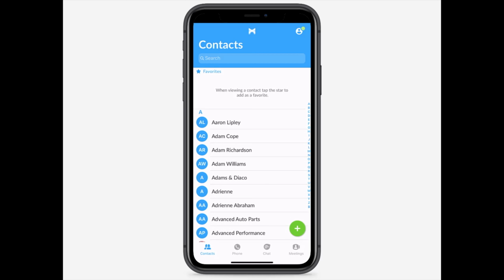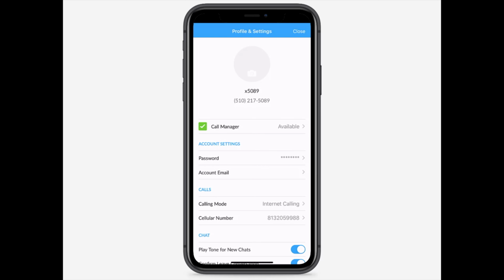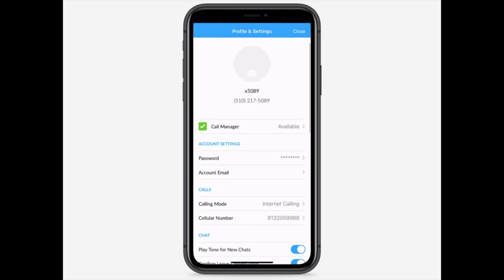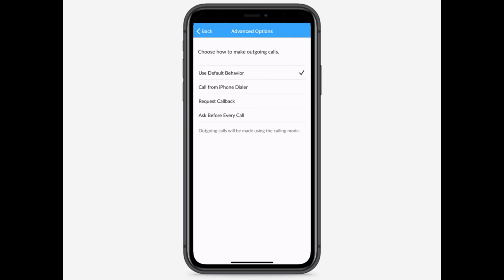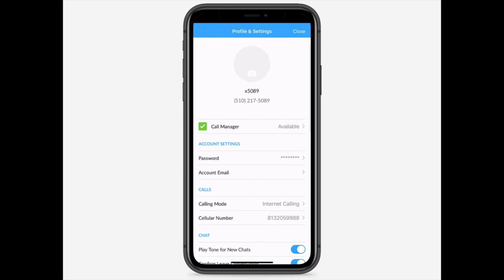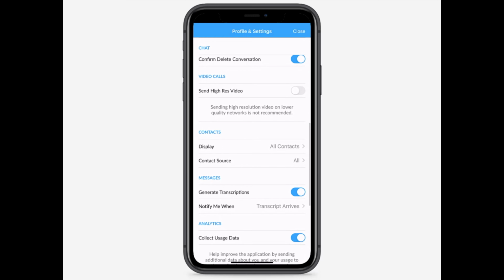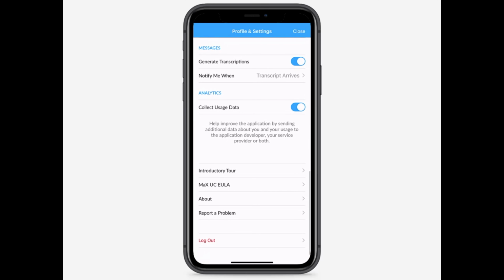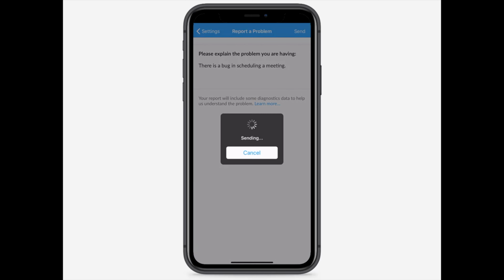Max UC Mobile: Settings and Information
This is a tutorial on the settings and information within the Max UC formerly Accession Communicator mobile app.